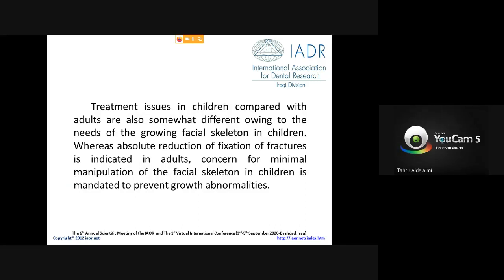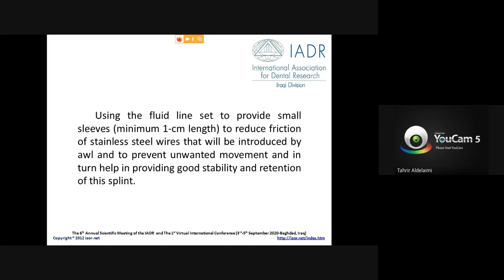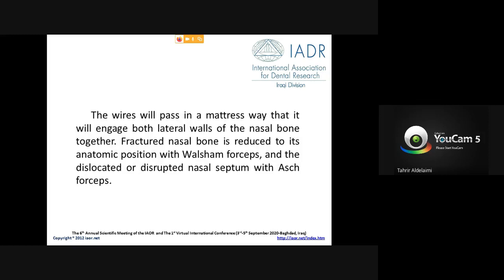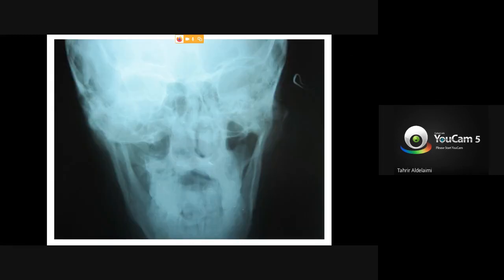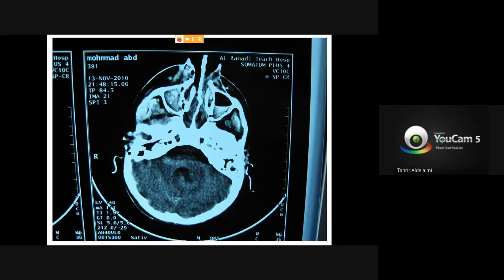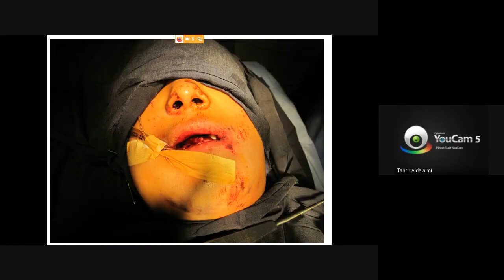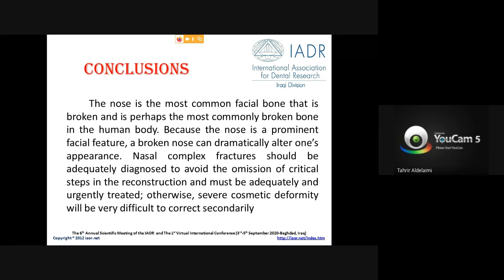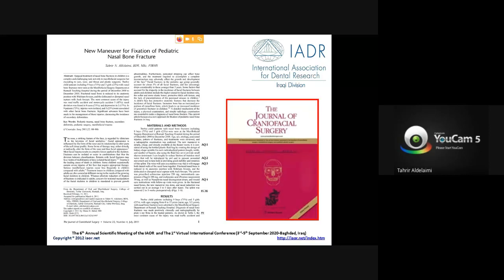New Manoeuvre for Fixation ofPediatric Nasal Bone Fracture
من محاضرات الملتقى العلمي السادس للجمعية العراقية لبحوث طب الفم والاسنان والمؤتمر الافتراضي الاول بالتعاون مع كلية طب الاسنان في الجامعة المستنصرية